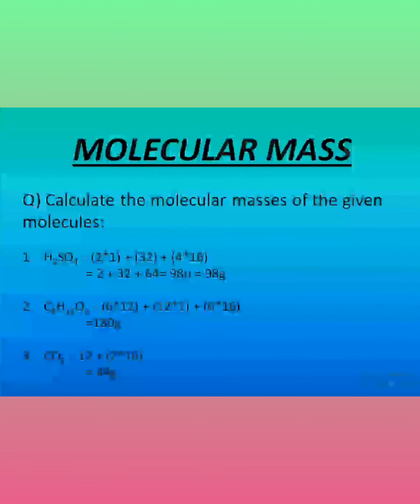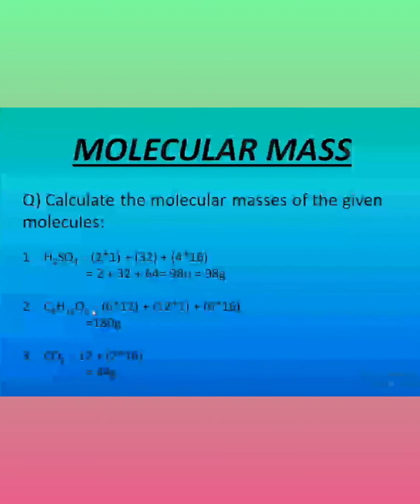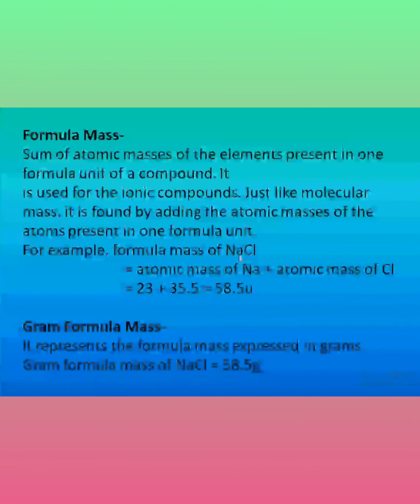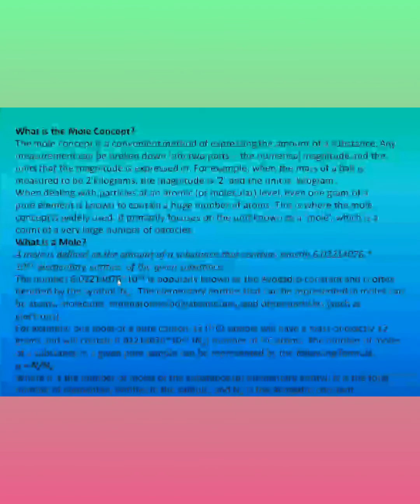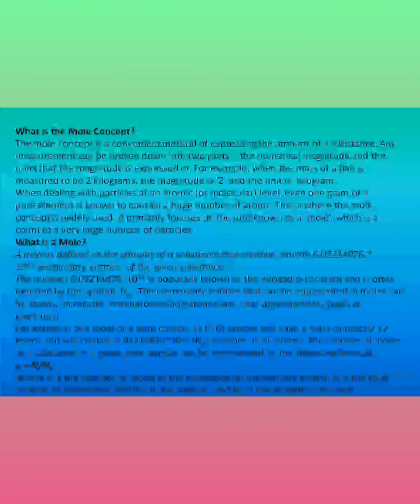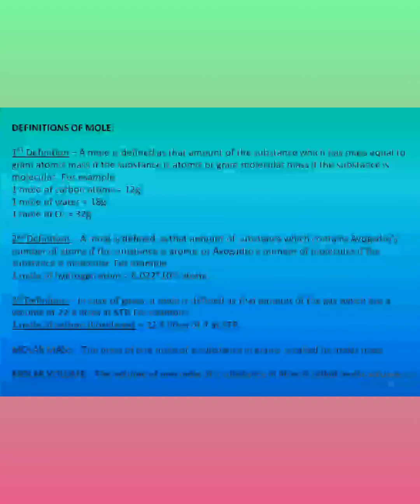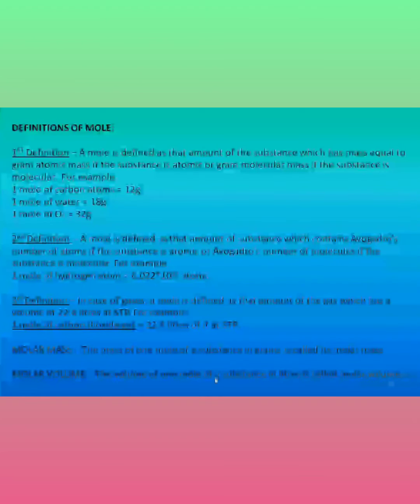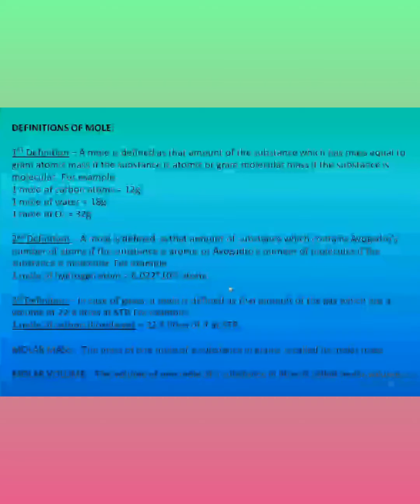TOPIC: MOLECULAR MASS, CLASS:XII, U-1, SUB: CHEMISTRY, BY: RASHI GUPTA, LECTURER GHSS BOYS UDHAMPUR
TOPIC: MOLECULAR MASS
CLASS:XII, U-1,
SUB: CHEMISTRY,
BY: RASHI GUPTA, LECTURER GHSS BOYS UDHAMPUR